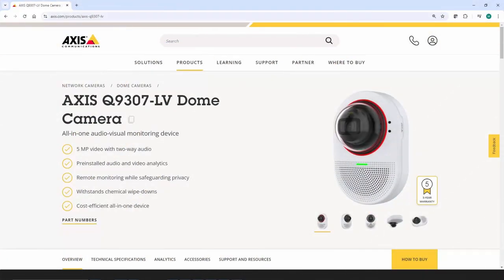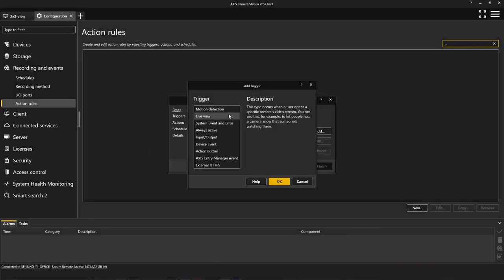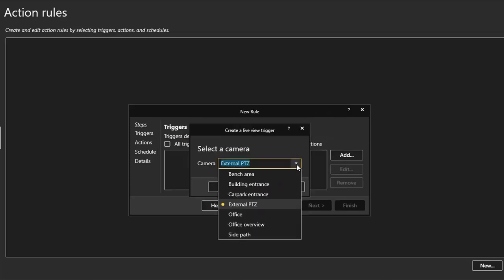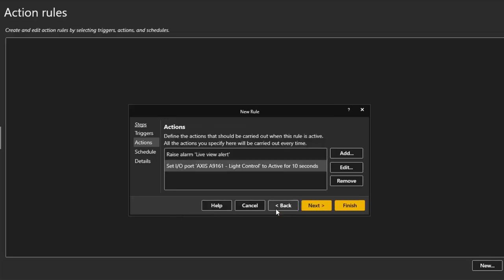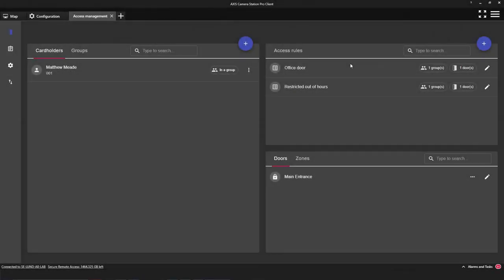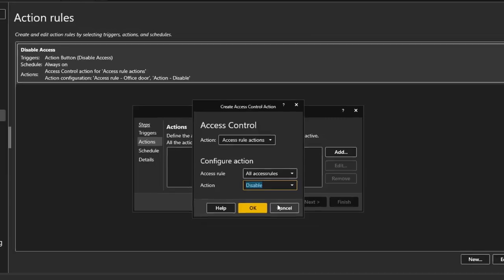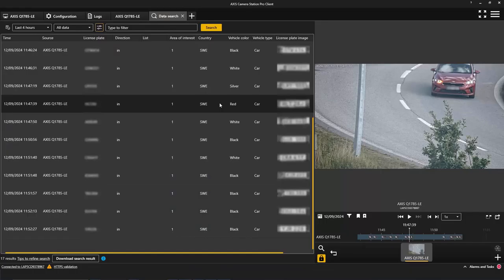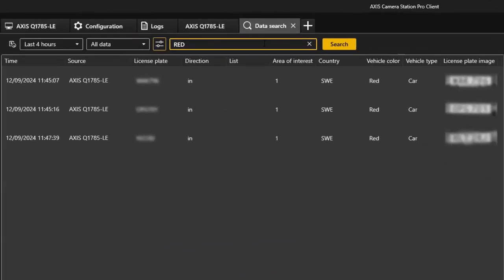AXIS Camera Station Pro - version 6.3 new user features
This video highlights some of the main new user feature introduced into the 6.3 release of AXIS Camera Station Pro.
AXIS Camera Station Pro supports the AXIS Q9307LV which provides video and audio communications. This camera is commonly used in hospitals and one of its features is that it can indicate when an operator is connected to it safeguarding privacy.  We have made this functionality available in action rules and we now have the Live view trigger.
Within the inbuilt access control we have introduced an action rule to enable and disable the access rules used to define when card holders can enter a building or area.  The ability to enable and disable these via triggers offers greater flexibility when compared to fixed schedules.
Also associated with access control is the introduction of mobile telephone credentials. The AXIS Mobile Credential app is used in combination with the AXIS A4612 Network Bluetooth Reader.
Access can be granted to enrolled devices in an efficient and cost-effective manner.
Finally improvements have been made to AXIS License Verifier and when version 2.9.11 or later is used you will now see additional data. Vehicle color, type and a crop of the plate is now shown in data search and this information can also be used in your search criteria.
Please take a look at the release notes to see exactly what has been introduced in this release.